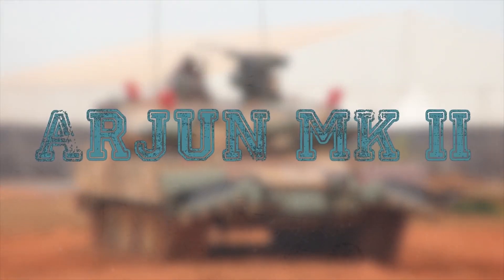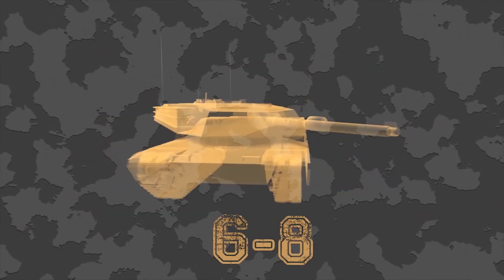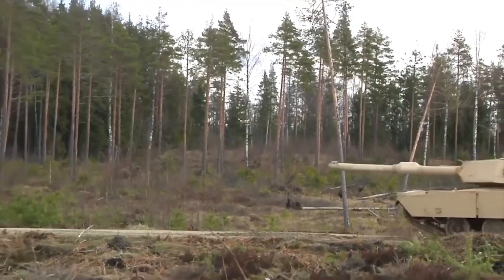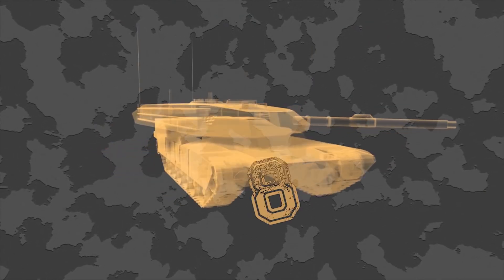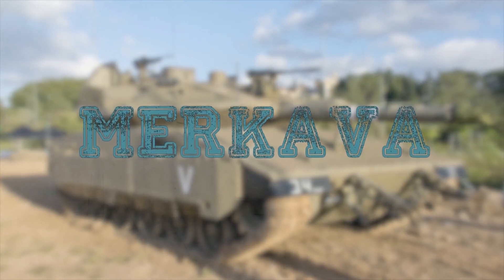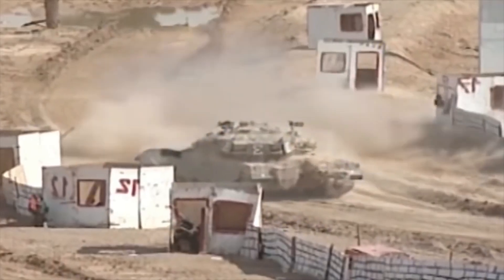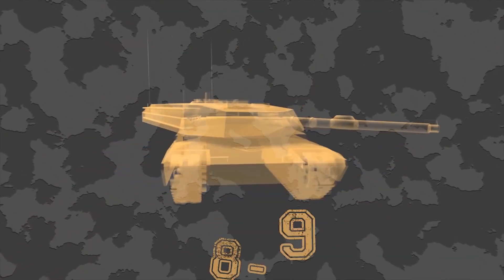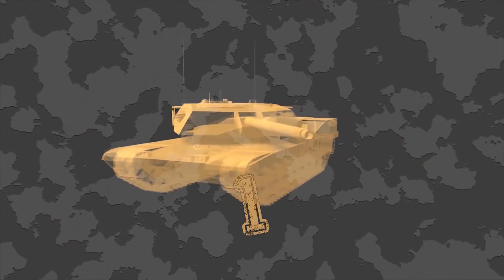South Korean New MOST POWERFUL Tank Shocked The World!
Tank manufacturers always put their armament, security and mobility in the forefront, because these are really the main characteristics of this vehicle. But there is another such important component as the rate of fire, because each tank spends different times on reloading, and this is sometimes decisive! Therefore, we decided to prepare for you a selection of the 10 best tanks in terms of rate of fire!